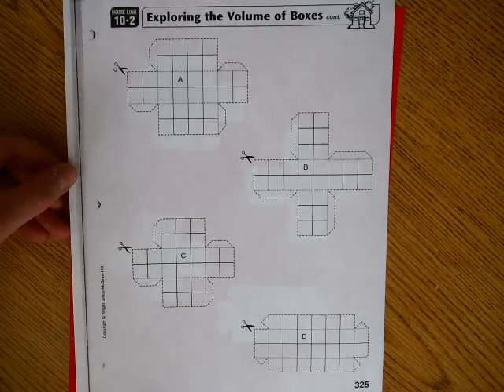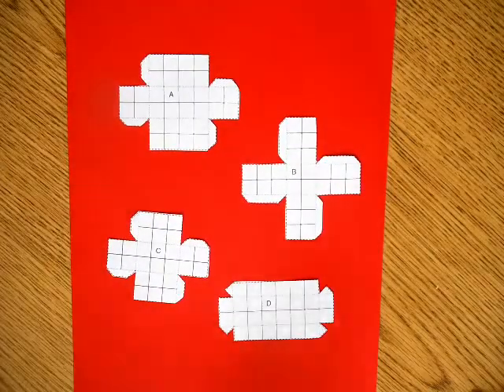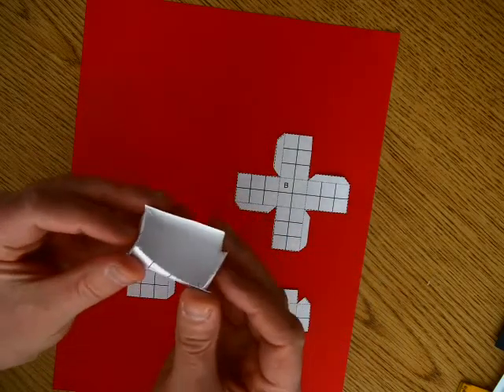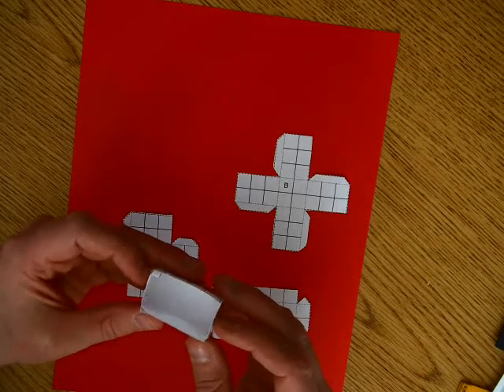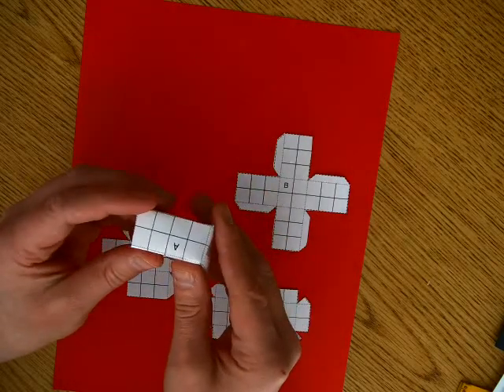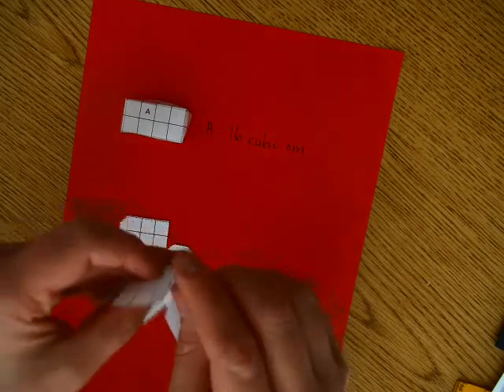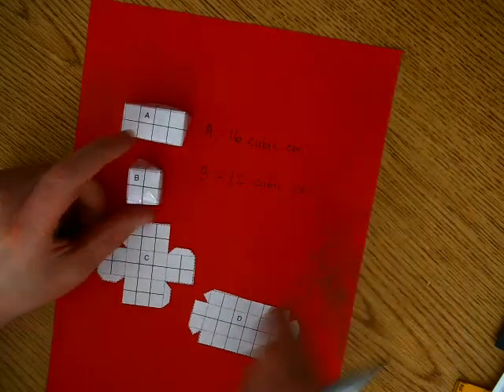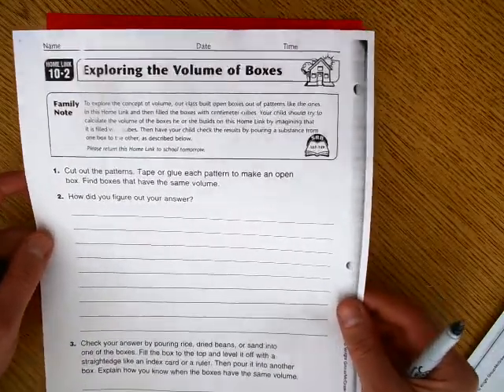Everyday Math Home Link 10 2